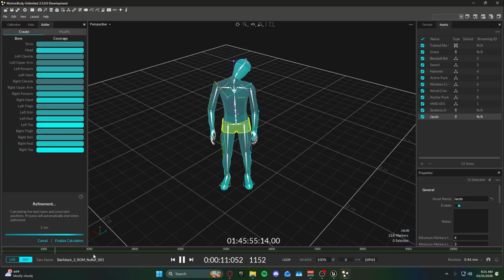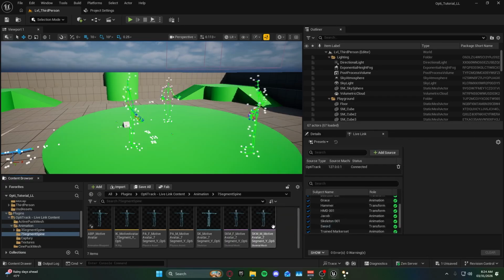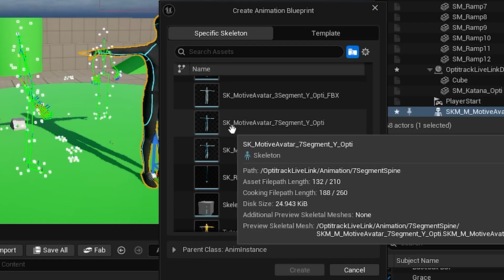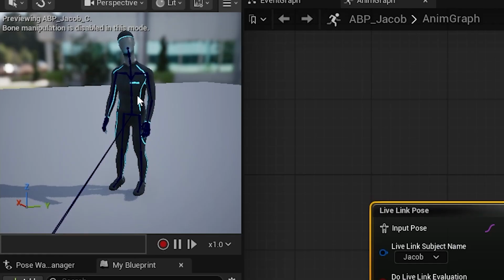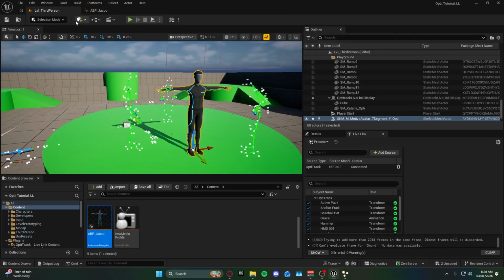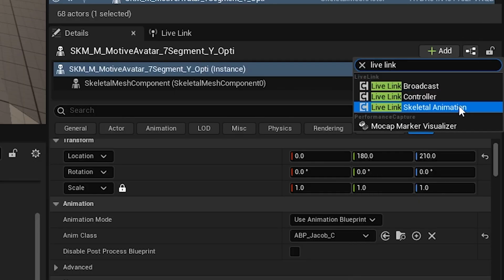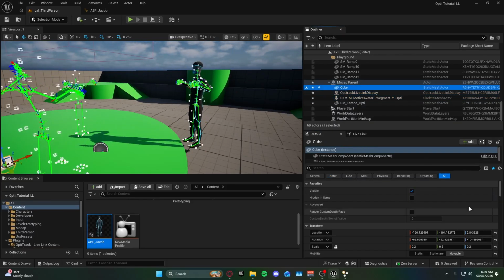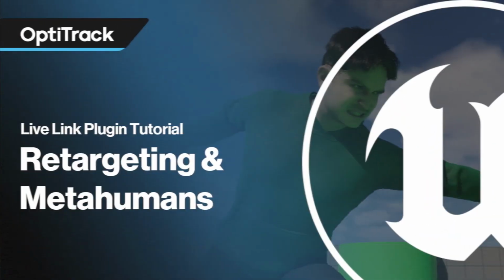Unreal Engine Tutorial Ep 6 Skeletons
Optitrack Unreal Engine Tutorial   Ep 6   Skeletons

Doo Ree System Technology